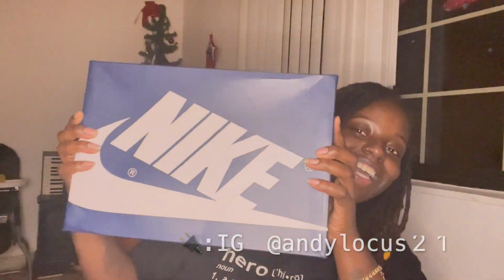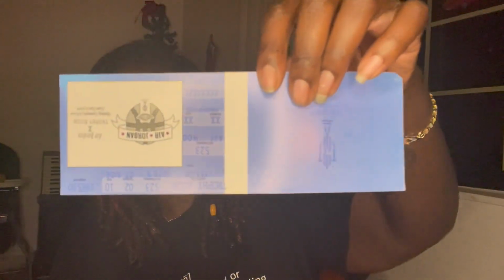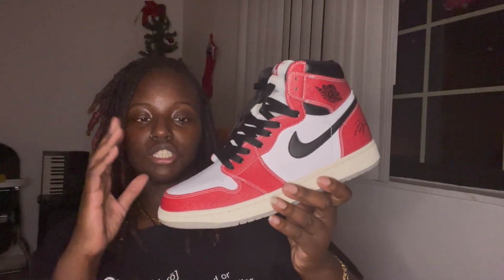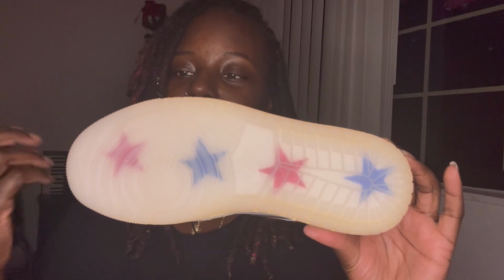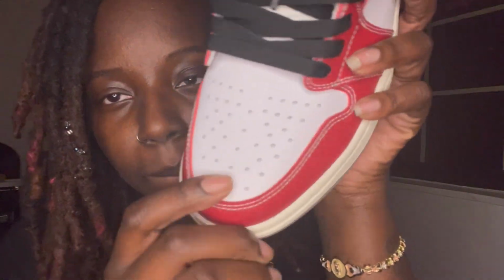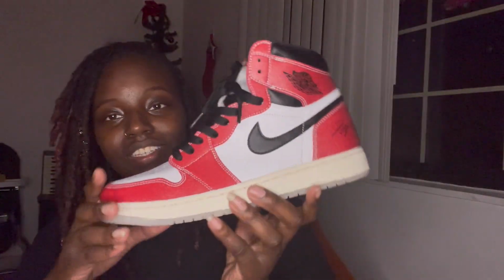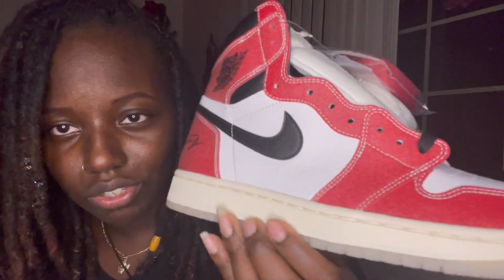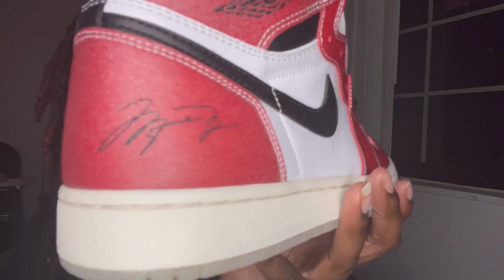MARCUS JORDAN WAS BACKDOORING THESE⁉️ 🔥Jordan 1 Trophy Room🏆 |Heskick Option B Alternative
I do not endorse buying or selling of replica or counterfeit products. Their will be NO links to the product or seller. This is for educational and entertainment purposes ONLY.

Section 107 of the Copyright Act Provides the statutory framework for determining weather something is fair use  and identifies certain type of use — such as criticism, comment , news reporting , teaching , scholarship, and research — as example of activities that may qualify as fair use